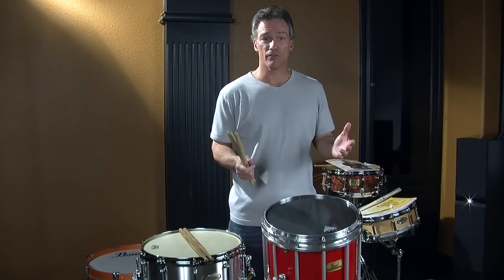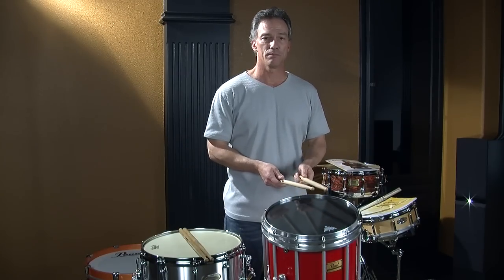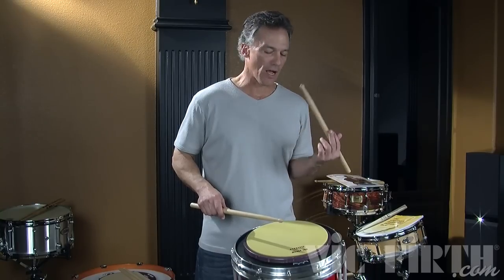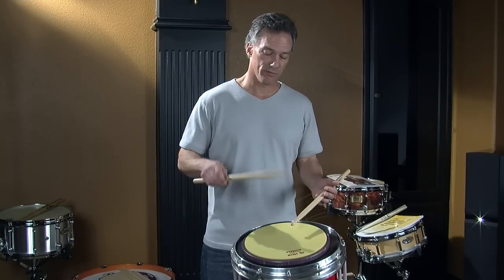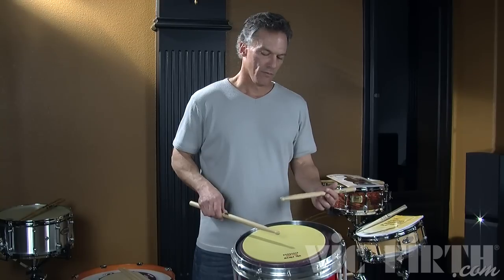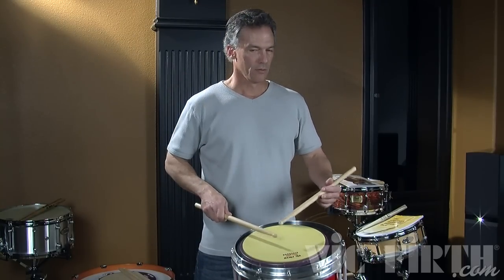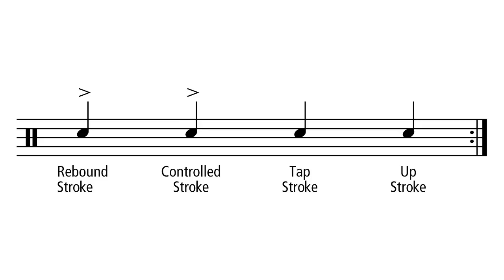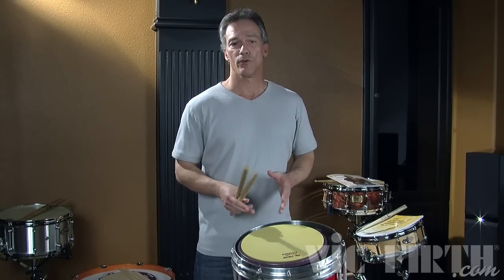Vic Firth Rudiment Lessons: Grip and Basic Strokes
In this lesson series, Vic Firth artist and Education Team member Dr. John Wooton breaks down the 40 Essential Rudiments in easy to understand concepts. In this video, John talks about the need for having a relaxed approach to the drum and breaks down the four basic strokes - or, the REAL rudiments!

for exercises play-along tracks for each of the rudiments!